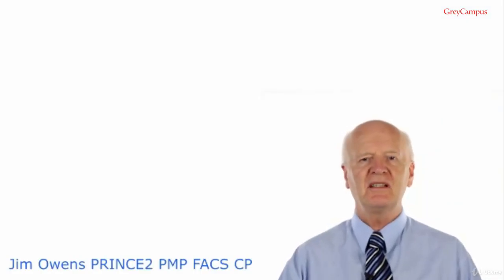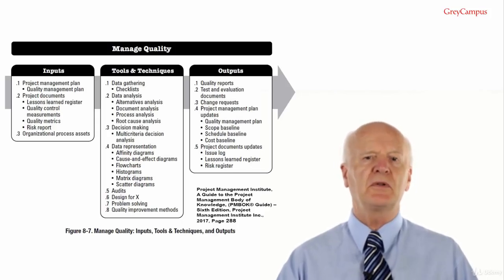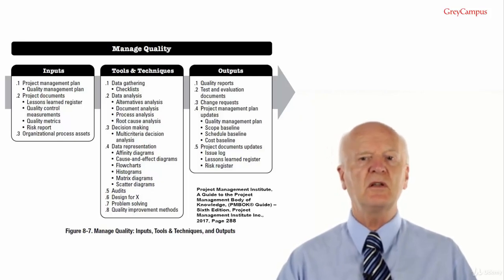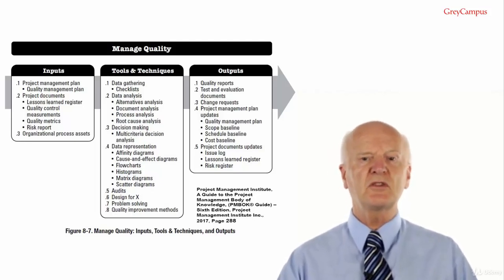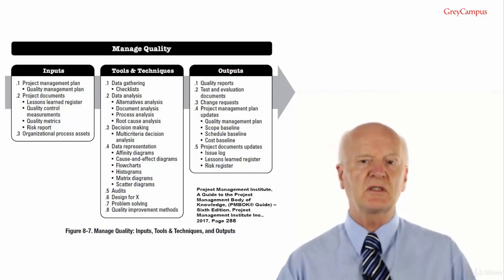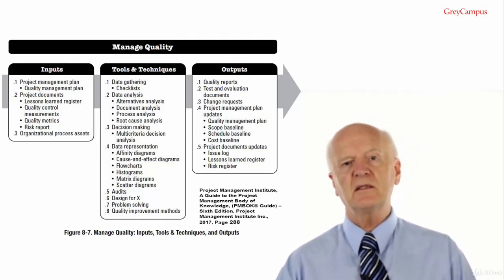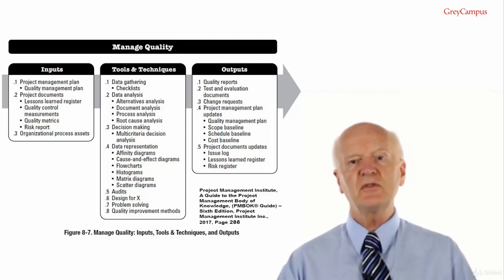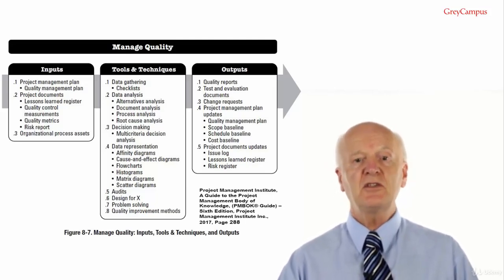09 047 Manage Quality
09 Project Quality Management